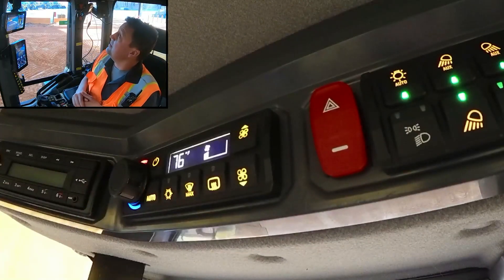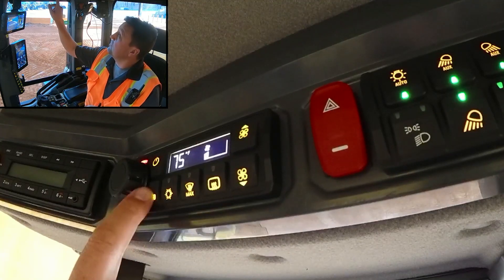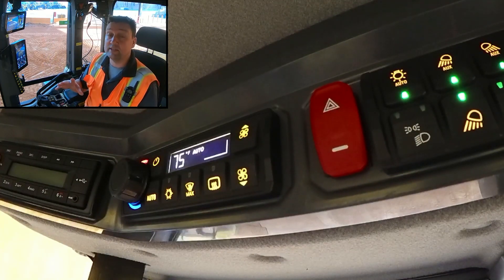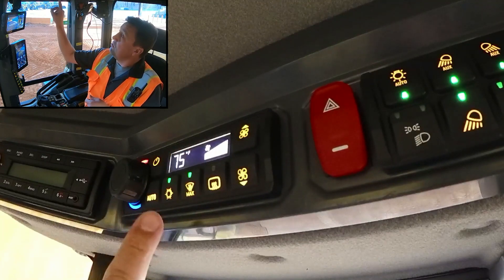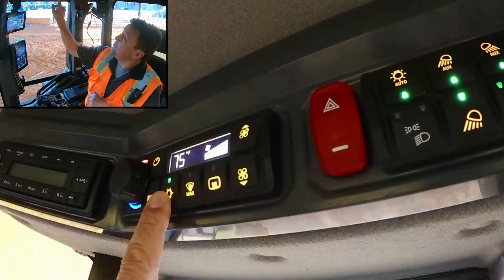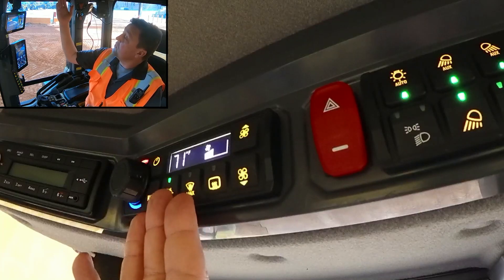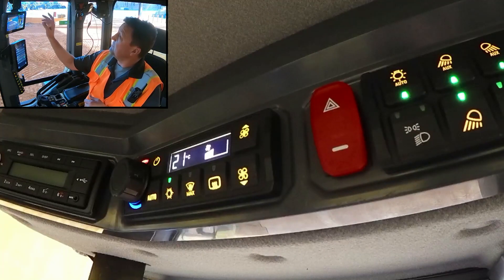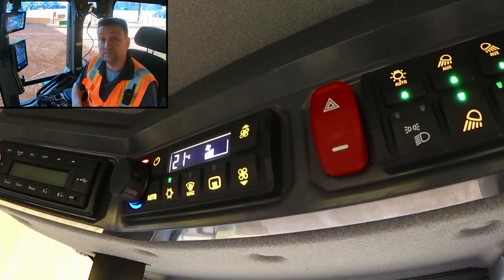Automatic Temperature Controls Cat® 926, 930, 938 Small Wheel Loaders (How To)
Learn how to use the automatic temperature control and automatic defrost settings through the integrated soft touch buttons, whilst temperature read outs are displayed through the digital display. Switch between Fahrenheit (imperial) or Celsius (metric) on Cat® 926, 930, 938 Small Wheel Loaders (Build 14A). These machines are for sale in regions that meet U.S. EPA Tier 4 Final, EU Stage V and Korea Tier 5 emission standards.